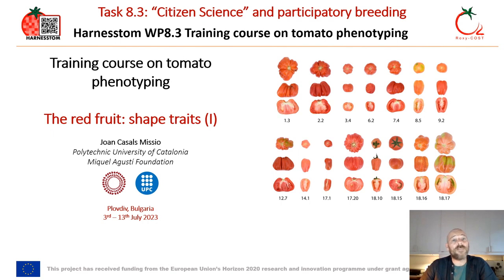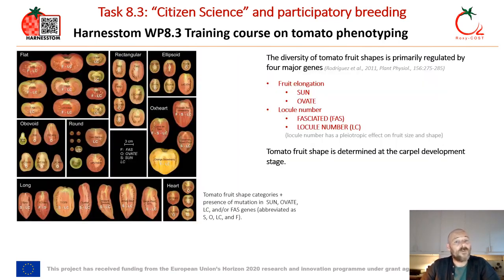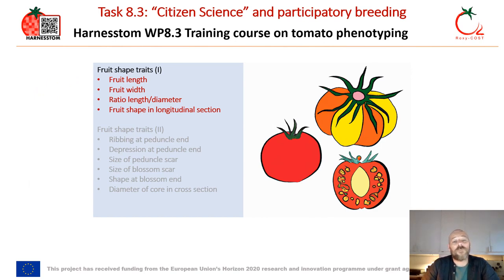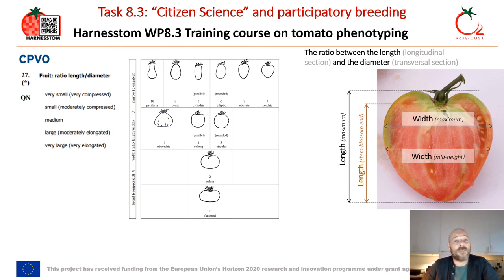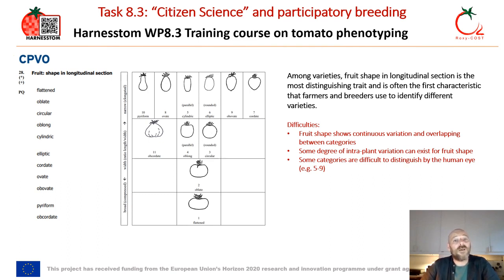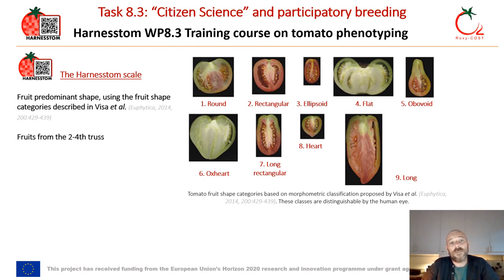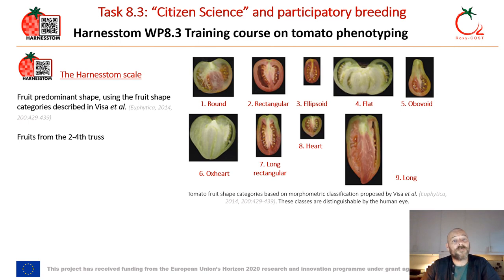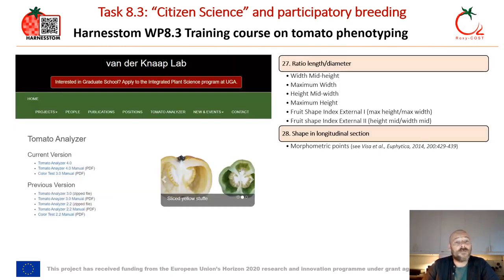2.2 HARNESSTOM Phenotyping Training Course Fruit Shape Traits I